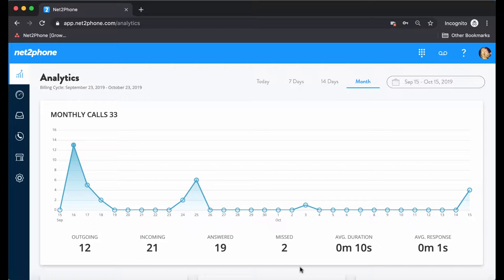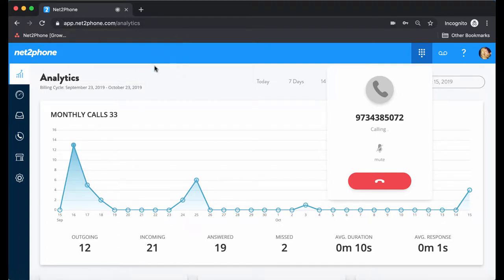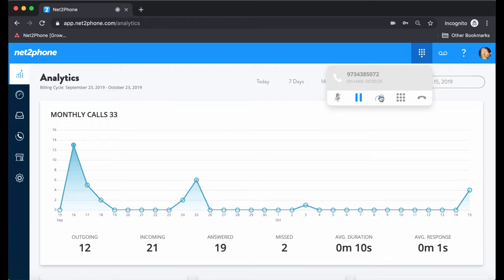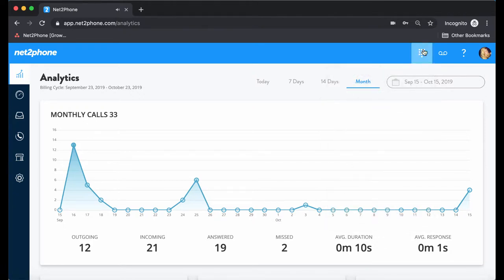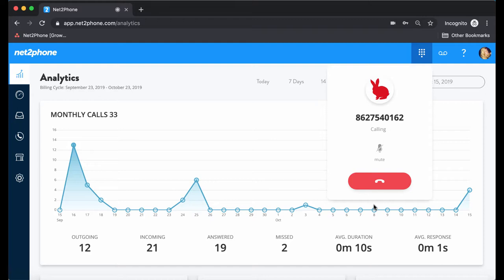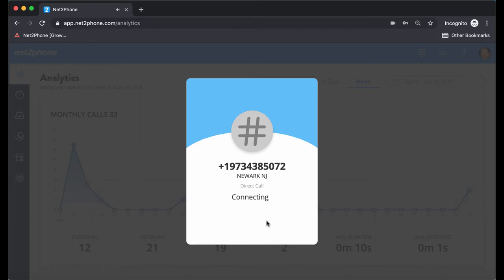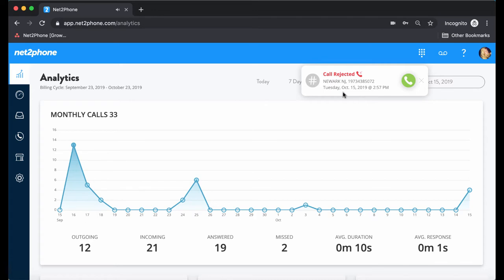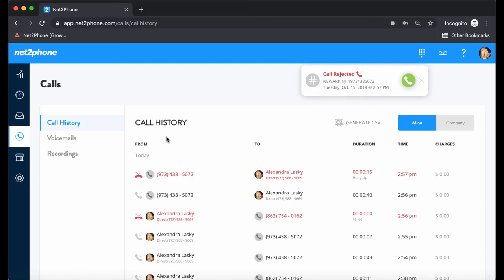Making and receiving calls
Making and receiving calls from your net2phone portal